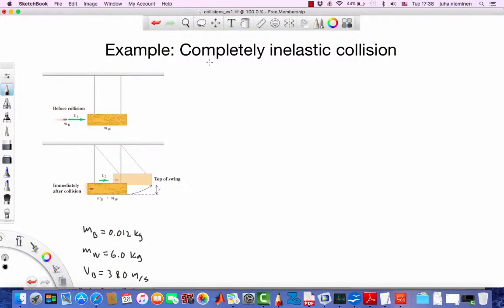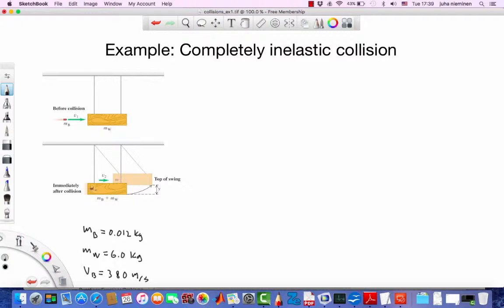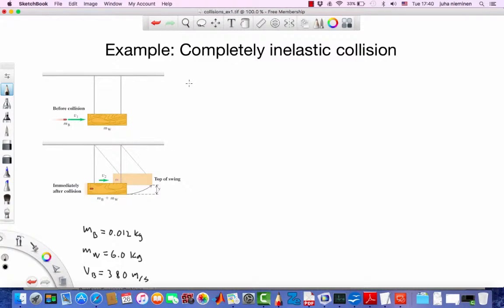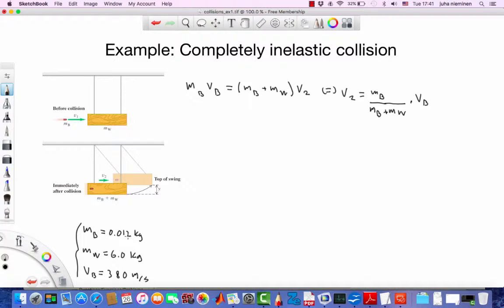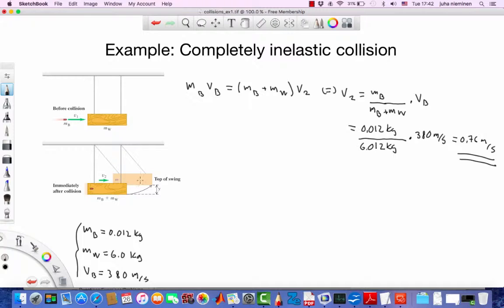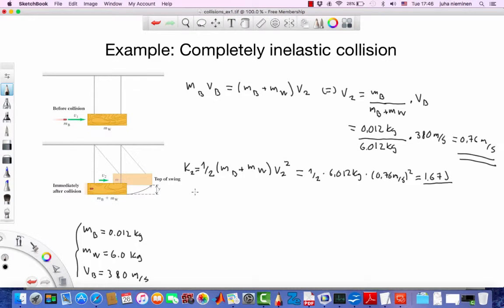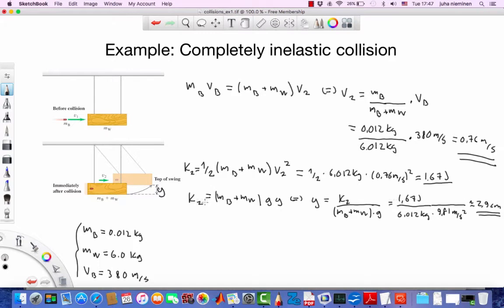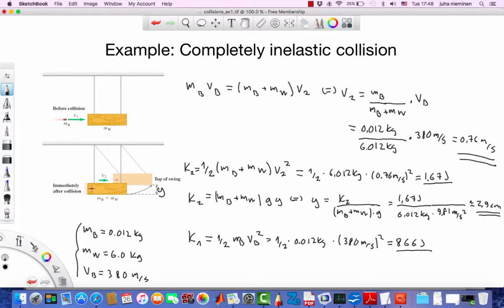Collisions Example 1 | Physics - Mechanics - Engineering | Griti